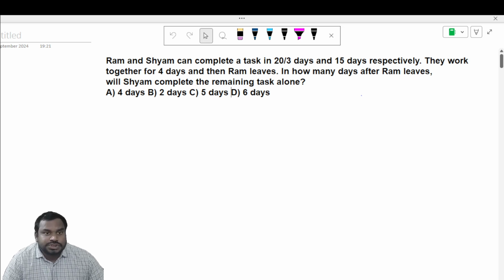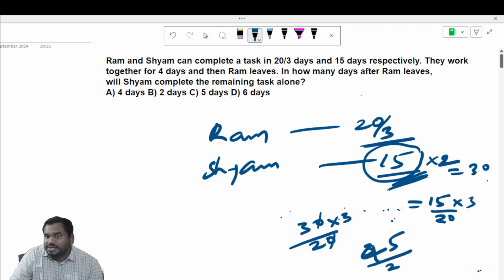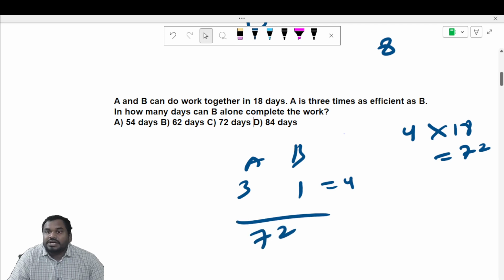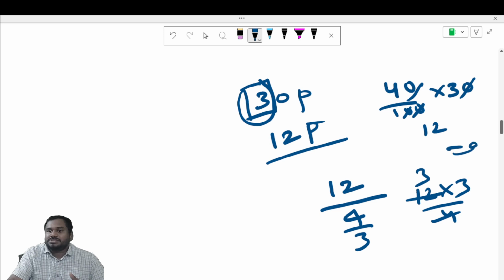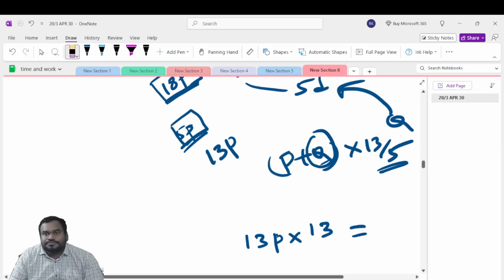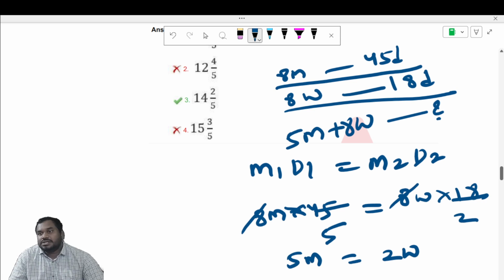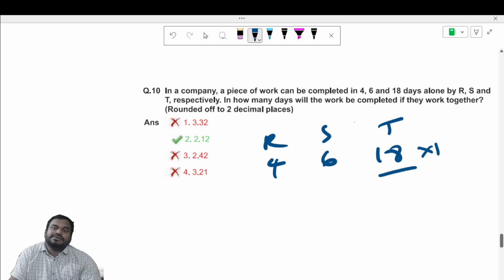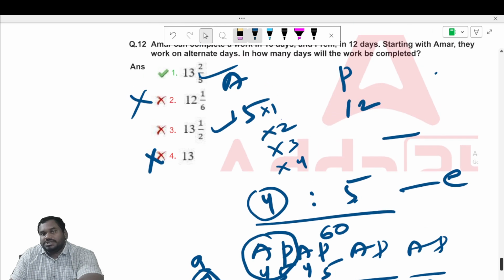Time and work for SSC CGL and Campus Placements